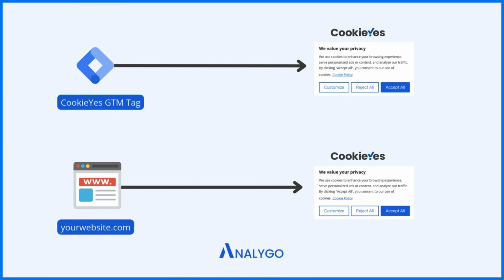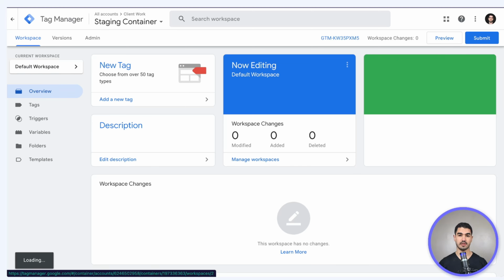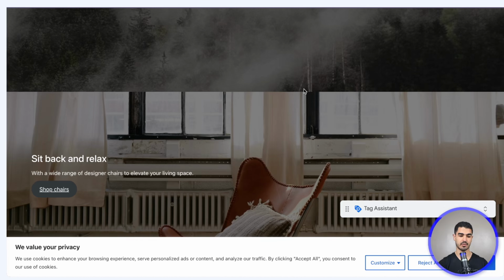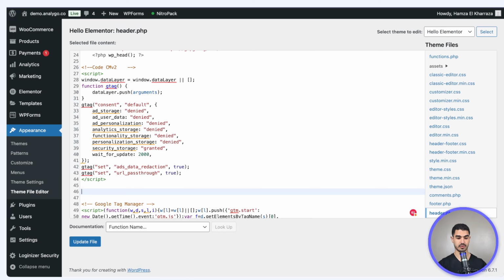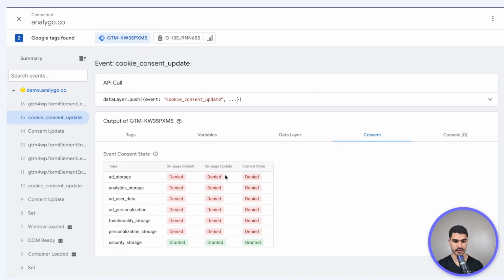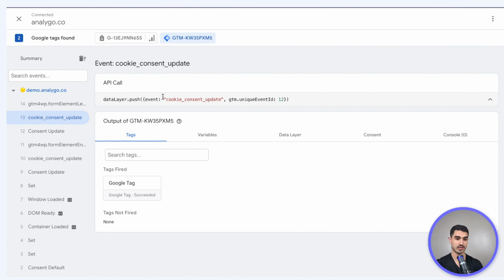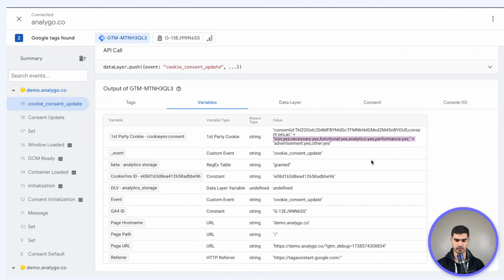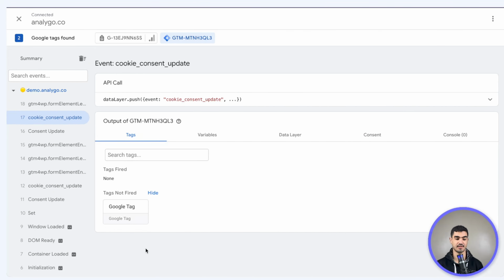Consent mode v2 with CookieYes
This guide walks you through the process of setting up Consent Mode v2 using CookieYes CMP. We’ll cover two main methods:
 1. Injecting the cookie banner via Google Tag Manager (GTM)
 2. Configuring the cookie banner directly on the website

Timestamps:

00:00 – Introduction
00:42 – GTM vs. Direct Cookie Banner Injection
01:55 – Loading the Cookie Banner via GTM
03:50 – Loading the Cookie Banner via GTM on the Website
05:13 – Advanced Consent Mode
07:03 – Basic Consent Mode